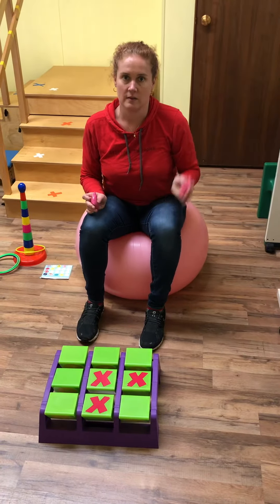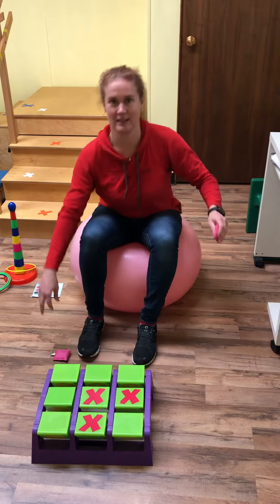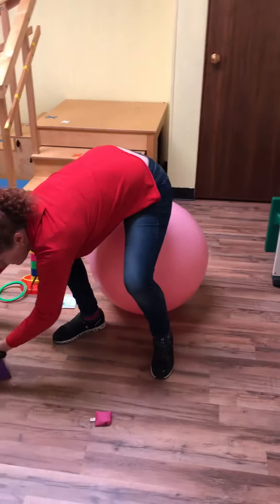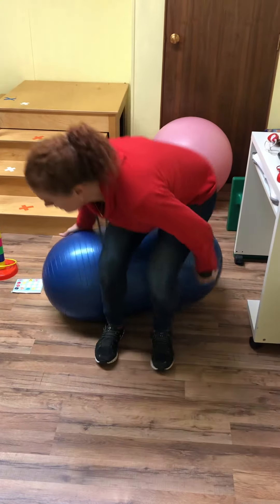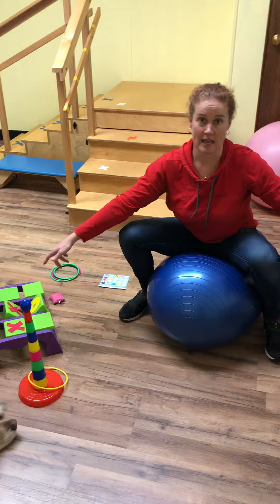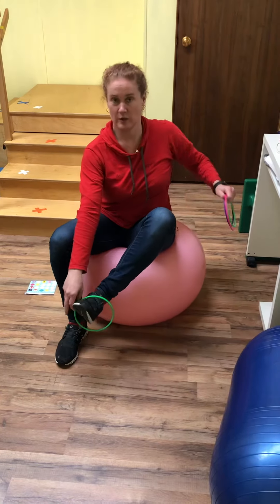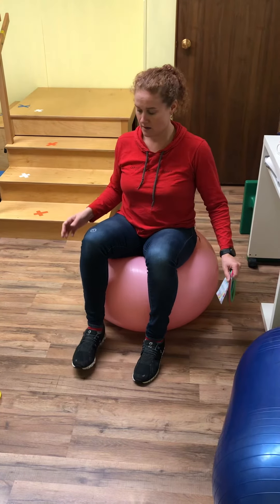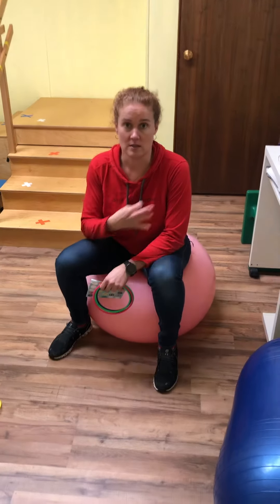Dynamic Sitting Balance Activities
Core strength is important for sitting balance and helps to keep you stable while you move and do activities. Here are some ideas that all have a similar theme with slight variations to work on this.